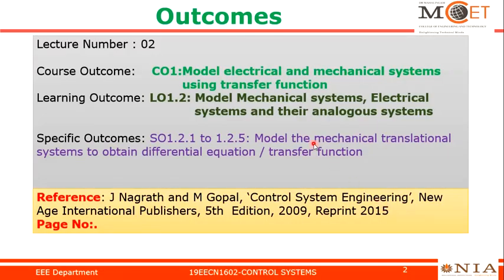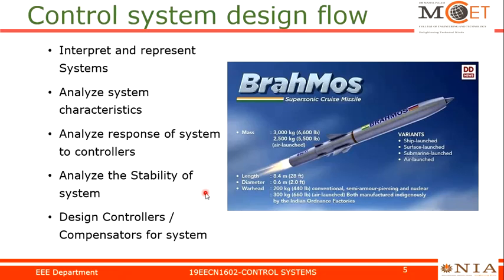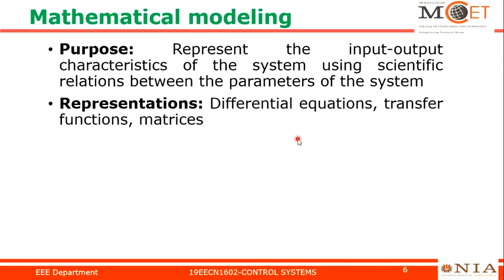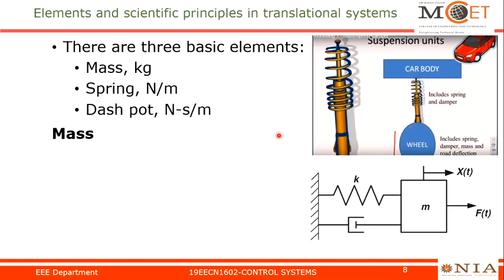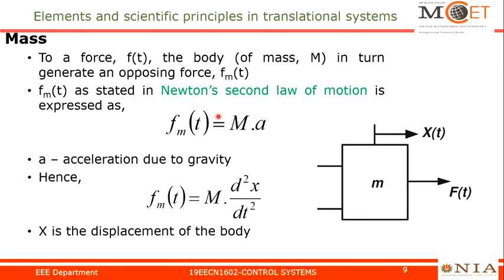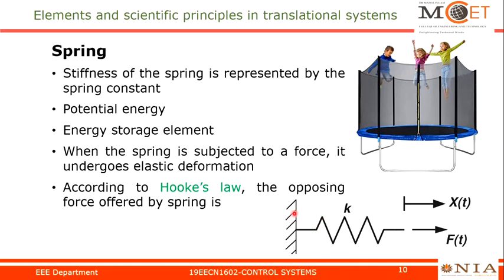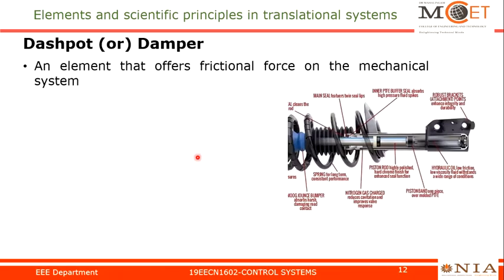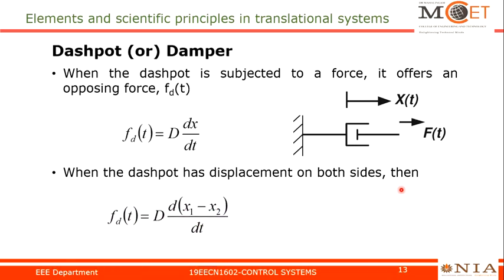Control Systems Unit1 Lecture 2.1